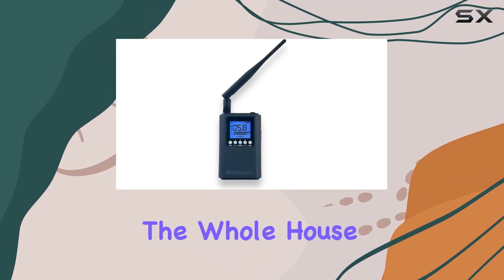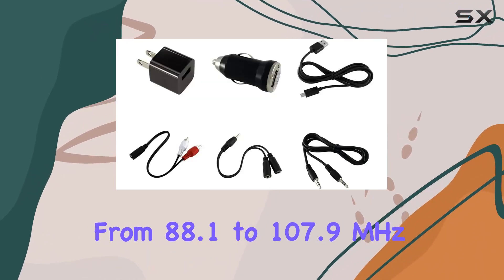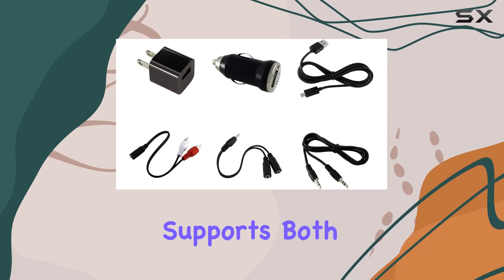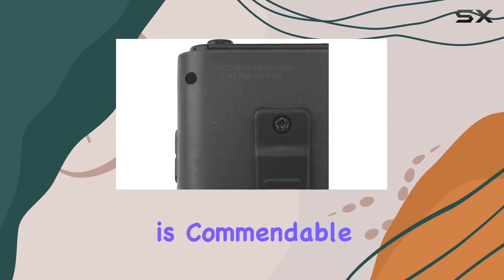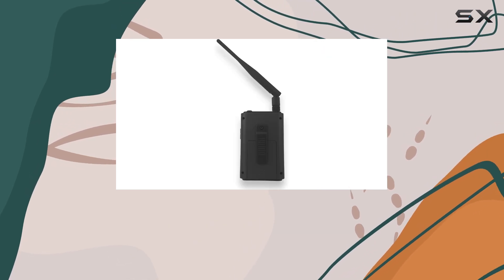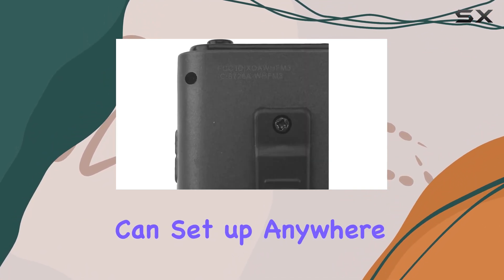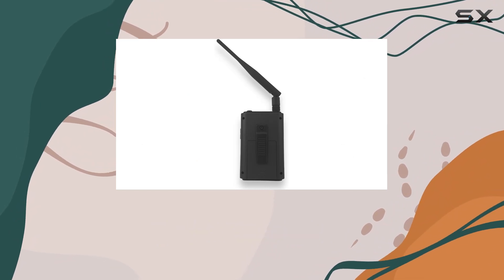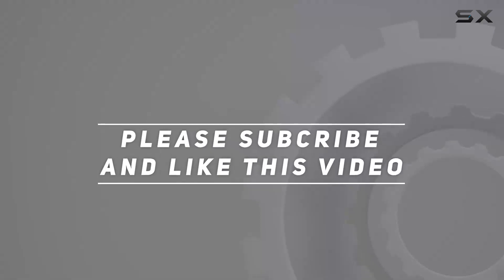Whole House FM Transmitter for Ultimate Drive-In Theater Experience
0:00 Intro
0:06 Review

Things that we mentioned in this video:
Drive-in Theater FM Transmitter : B07Z8H68ZW